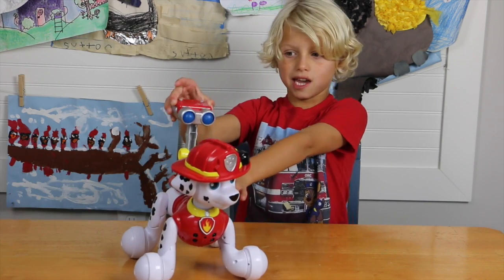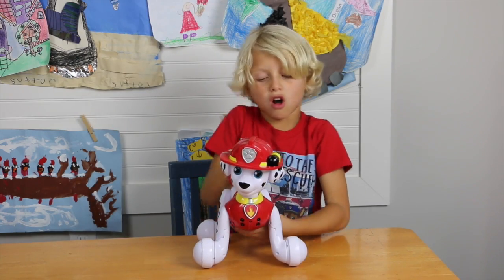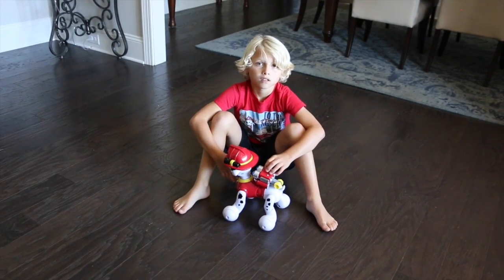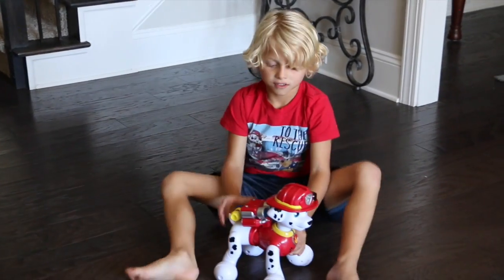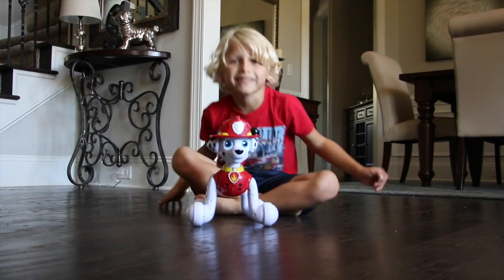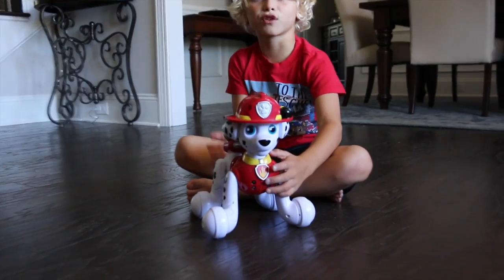Paw Patrol Zoomer Marshall Interactive Toy Review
Paw Patrol Zoomer Marshall Interactive Toy Review by Baby Gizmo is here. These fun, new , Paw Patrol vehicles feature all our favorite cartoon friends. These new cars and trucks will definitely be a hit this holiday 2016 season.

 Visit the Baby Gizmo YouTube Channel for more parenting content, reviews, travel and toys.